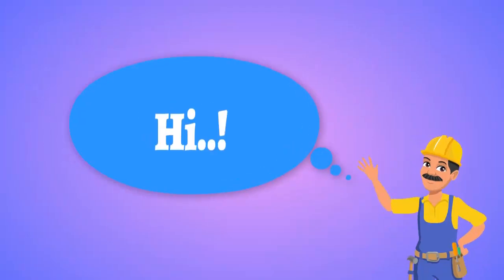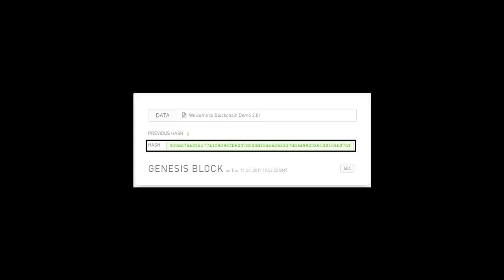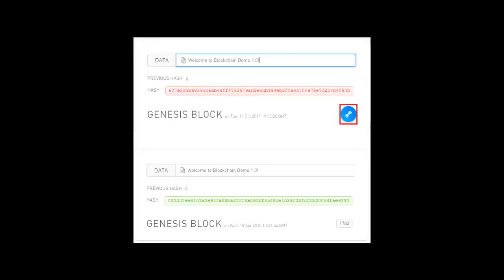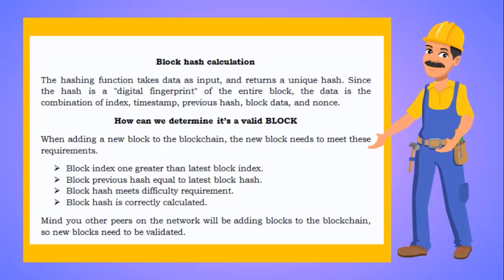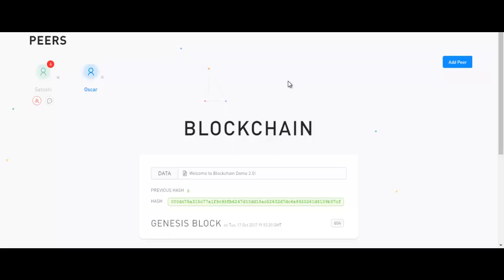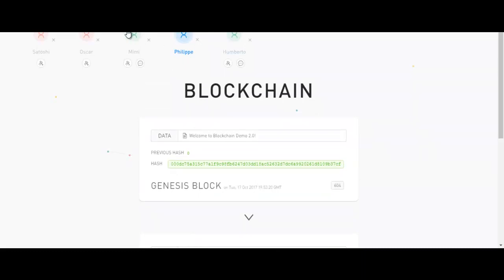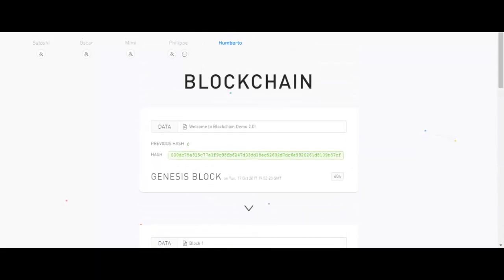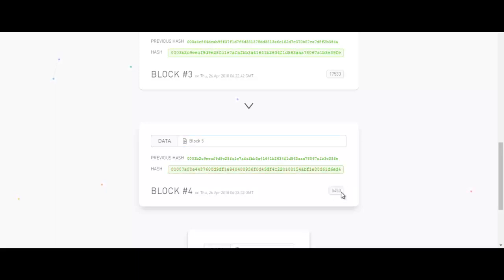Blockchain Demo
A blockchain is a continuously growing list of records, called blocks, which are linked and secured using cryptography. Each block typically contains a cryptographic hash of the previous block, a timestamp and transaction data. A blockchain is inherently resistant to modification of the data as it is "an open, distributed ledger that can record transactions between two parties efficiently and in a verifiable and permanent way".